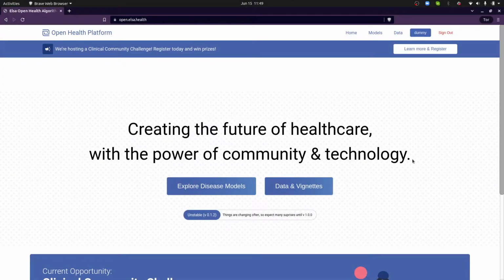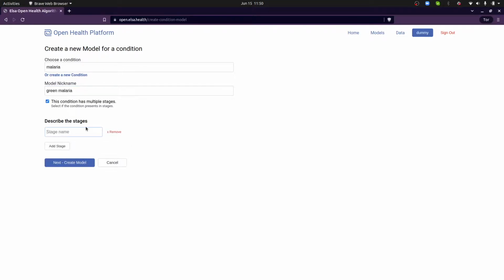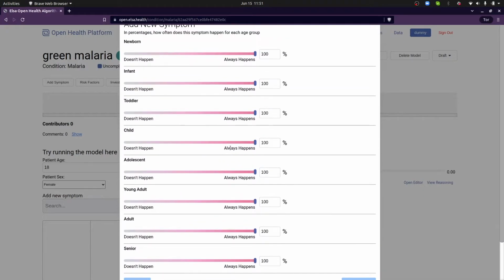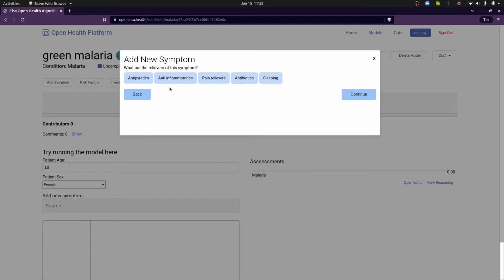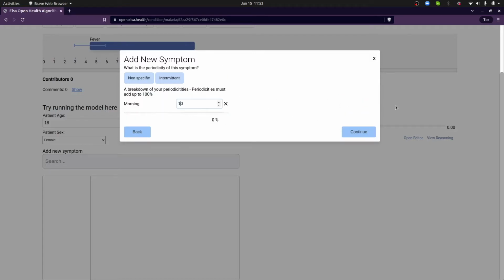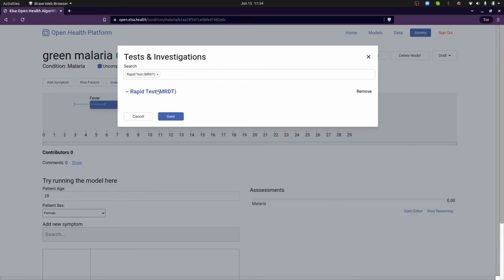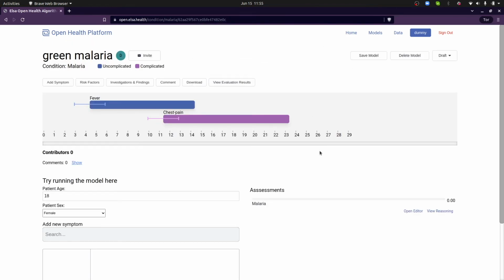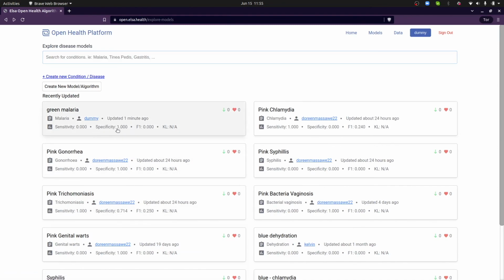Elsa Clinical Community Challenge - How to Create Models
This video describes how to create a disease model / algorithm in the Open Health Algorithm Platform for the Clinical Community Challenge.